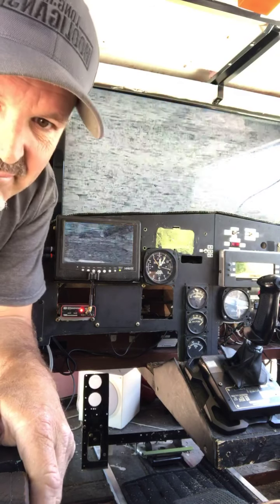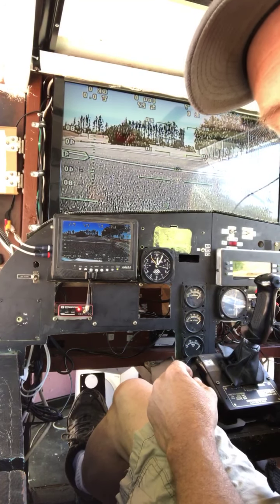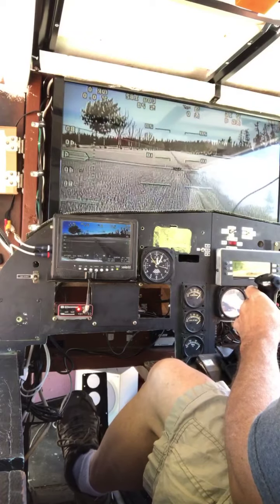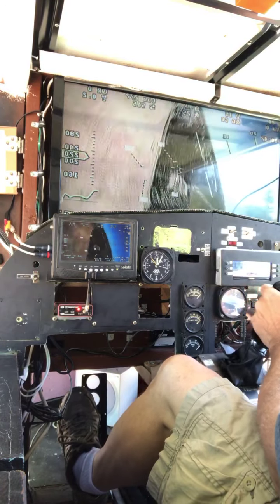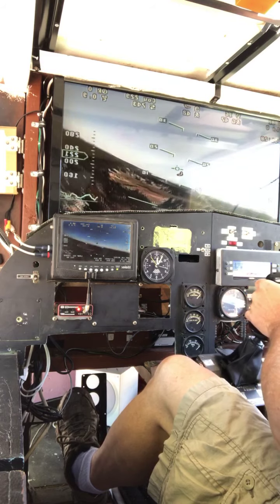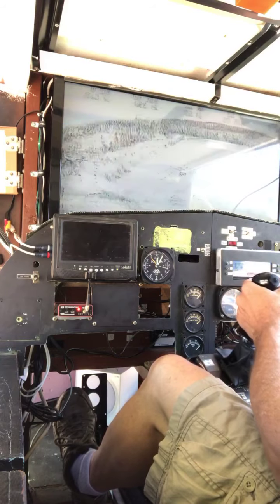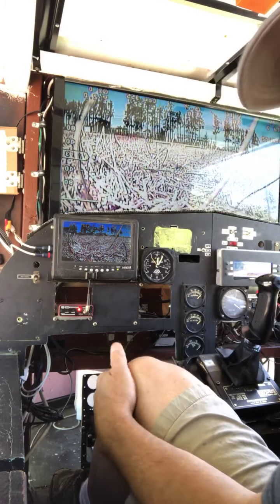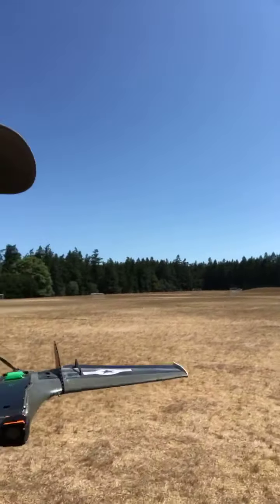Ritewing MiniDrak livestream from the FPV Cockpit Ground Station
Finally launched the Mini Drak 2 from the takeoff dolly while at the controls of the ground station trailer.  Couldn’t have proven this launch dolly is a proven and essential piece of equipment.  All this was in preparation for the fpv wing race at Wings Over Washington meet next weekend.  Also have the Ritewing Z3 ready to go for a test on the dolly as soon as I install the servo extension on the rudder channel and the plug on the bottom of the plane.  Watch for more action to happen this summer for sure!